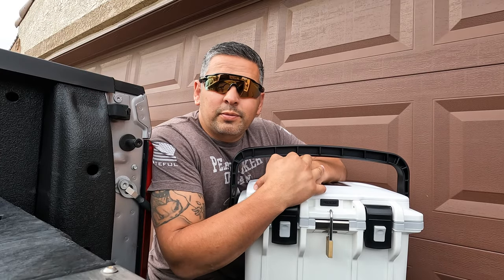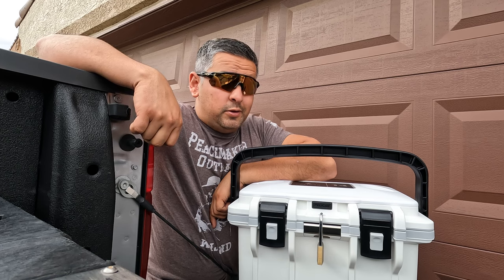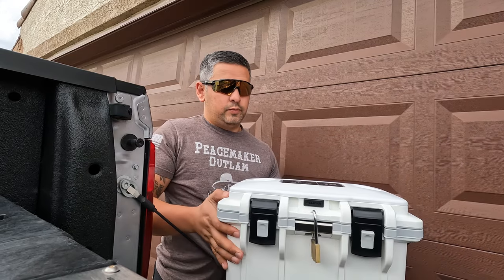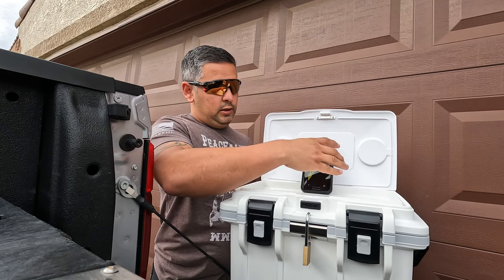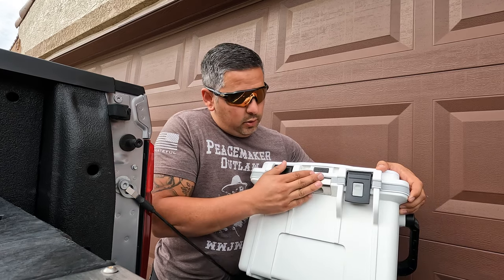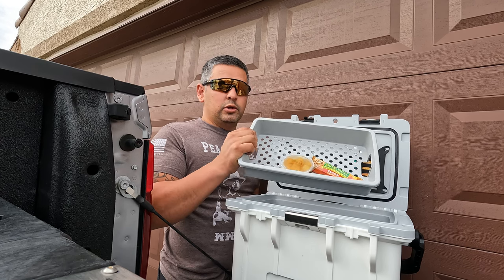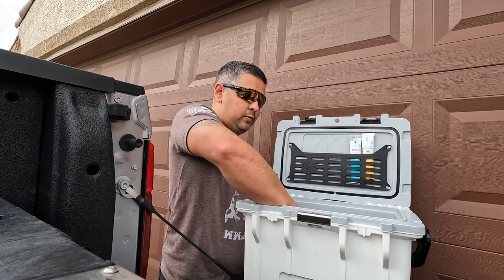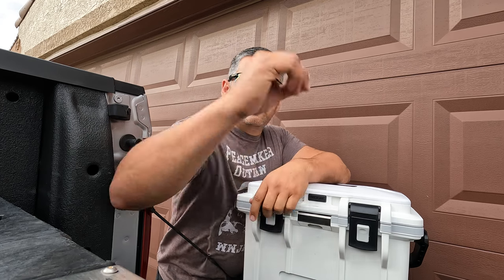Your Next Jobsite Personal Cooler! Pelican 14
Today we will be going over the Pelican @Elitecoolers 14. a 14 QT Personal Cooler here are some of the key components :

- Dry Box designed to keep personal items dry
- Bottle opener with magnet
- Inner tray for non-perishables to stay cool and dry
- 14QT capacity holds 2 x 1 lbs Pelican Ice blocks to keep beverages cold
- 3 year warranty

here are the specs for this specific JOB SITE PELICAN Cooler

Interior (L×W×D)12.75 x 7.25 x 8.75 in (32.4 x 18.4 x 22.2 cm)
Exterior (L×W×D)18.00 x 11.50 x 13.00 in (45.7 x 29.2 x 33 cm)

Volume 14QT

Thank you guys for watching this Video on the Pelican 14 Personal Cooler
John Spier AKA Warhammer Electric